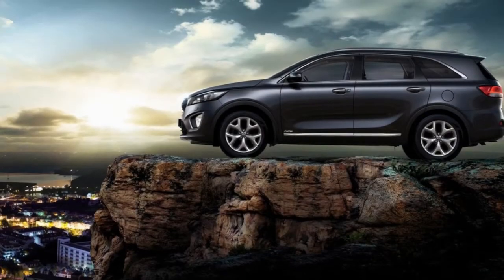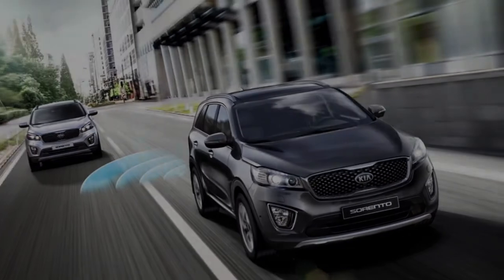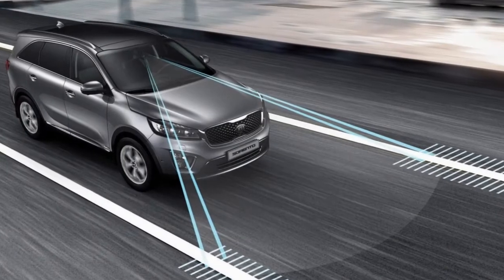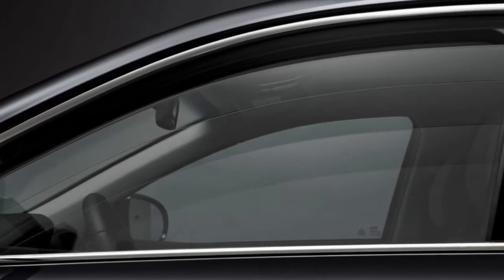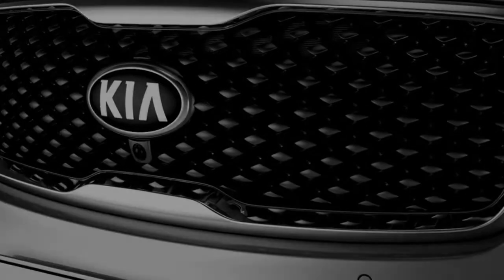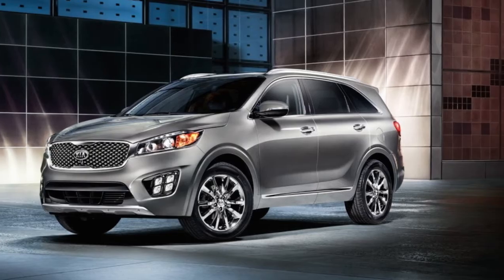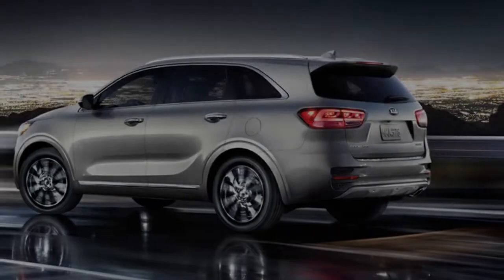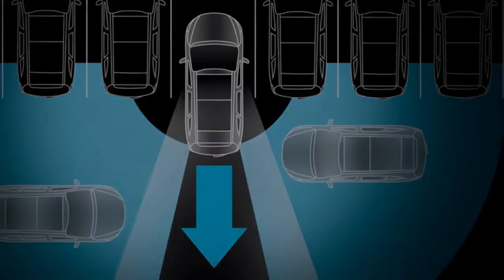NEW !!! 2018 Kia Sorento Review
The Sorento is sophistication with an edge. Its wide stance and long wheelbase offer versatile cabin space with available seating for up to seven. Available with Smart Power Liftgate for touch-free opening and a height-adjustable hatch, the Sorento is the modern utility vehicle made for your world.